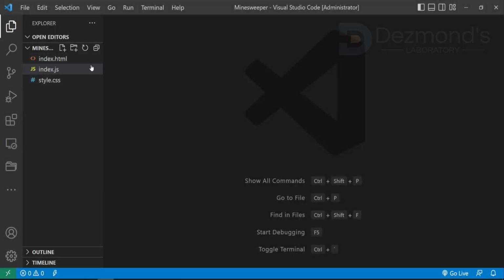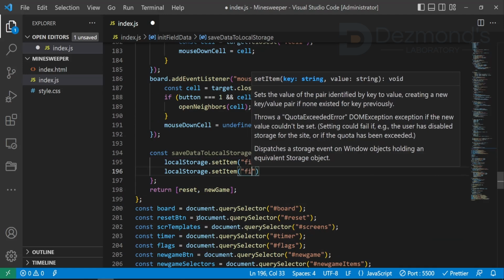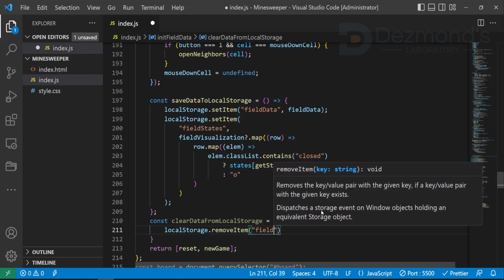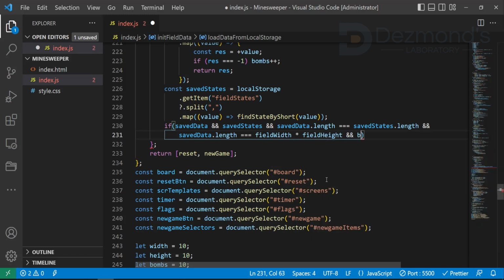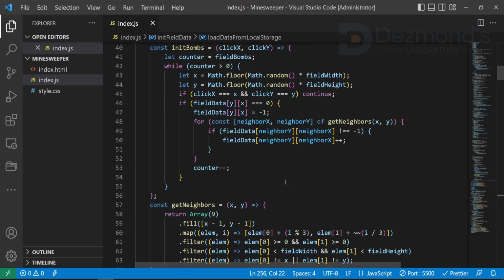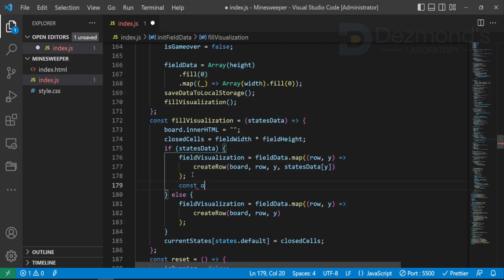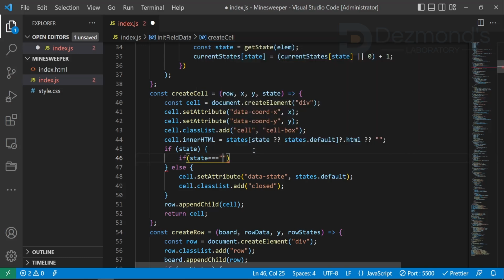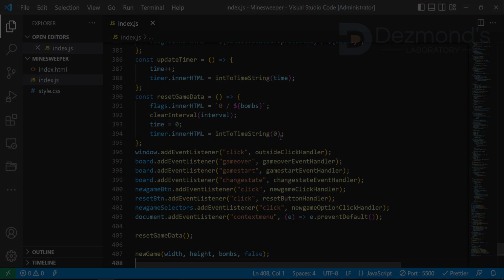JS. Minesweeper Game. Save data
In this video we will save the game data to the localStorage.